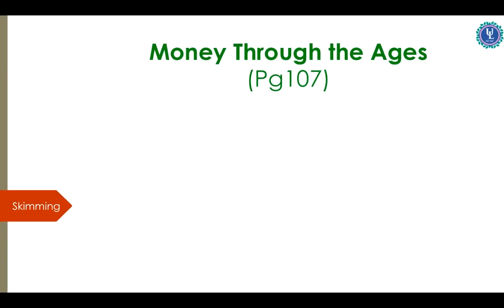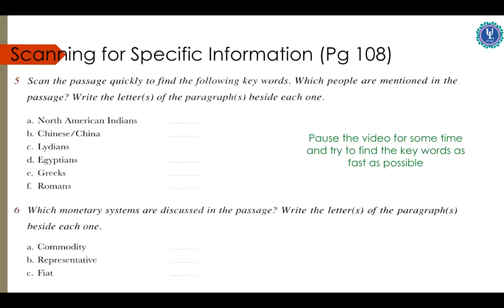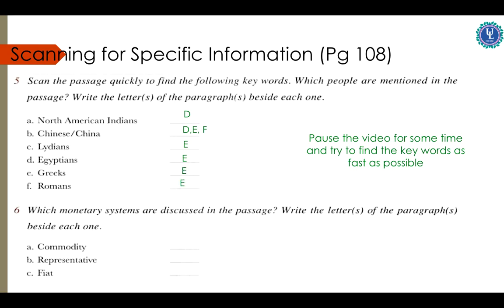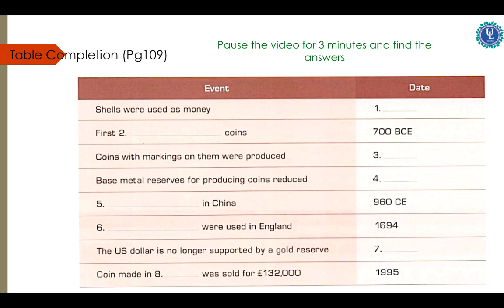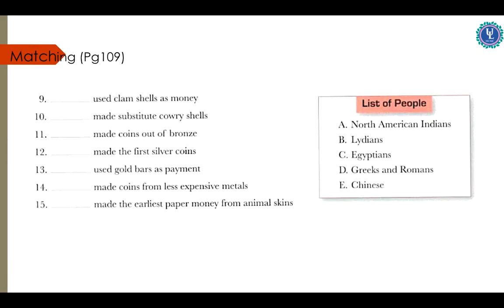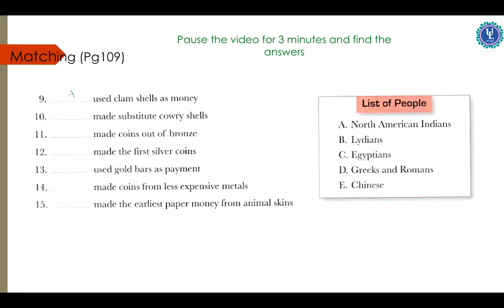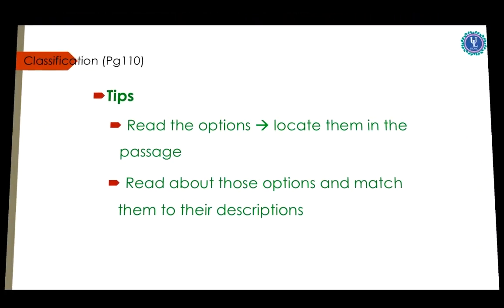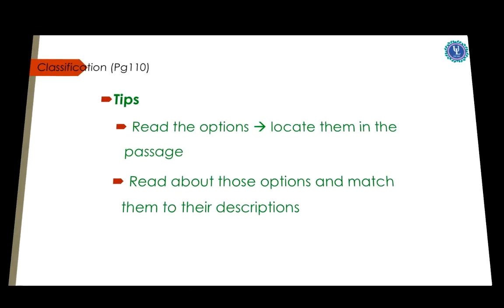Đại học Luật - Tp. Hồ Chí Minh: Unit 14